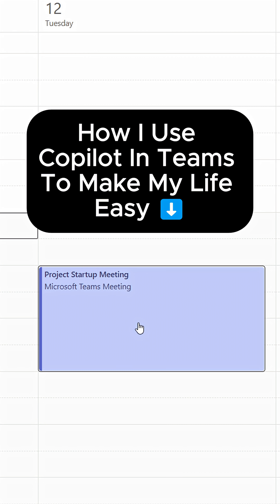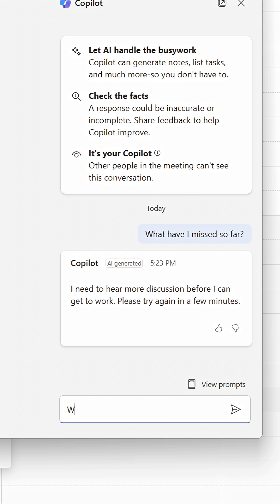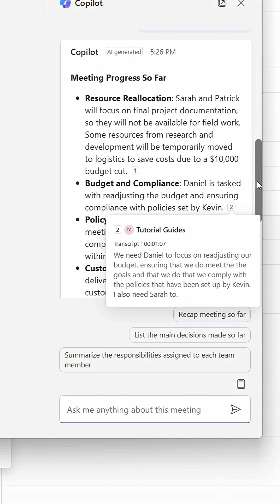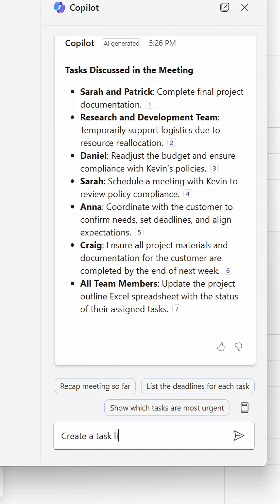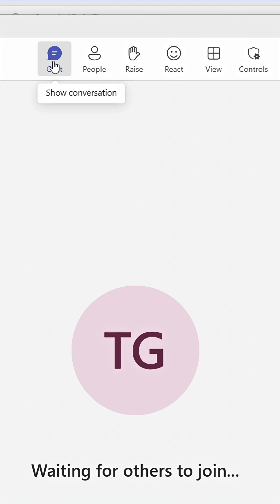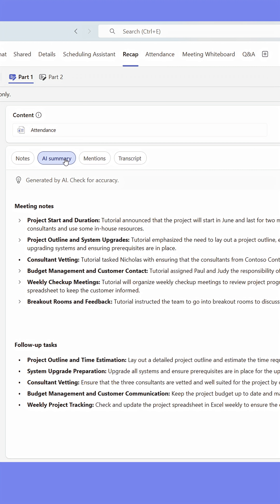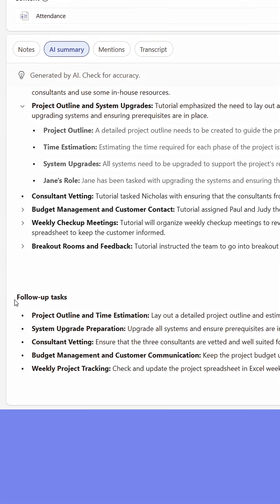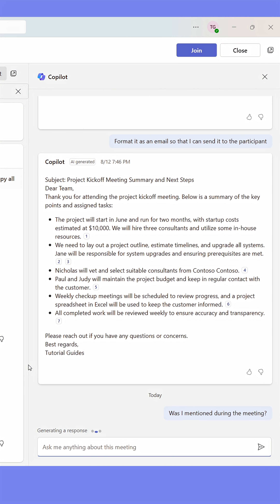How I've Saved Hours At Work With This Teams Feature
Using Copilot in Teams will allow you to focus on meetings rather than taking notes and micro-managing tasks and so forth.